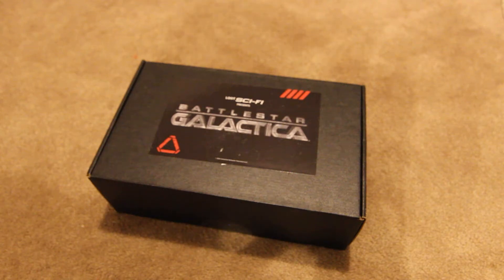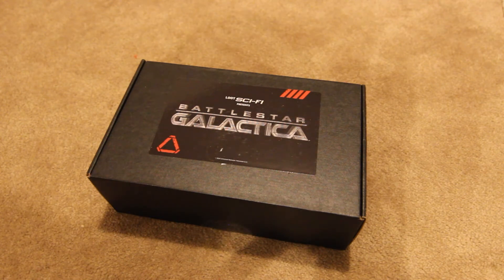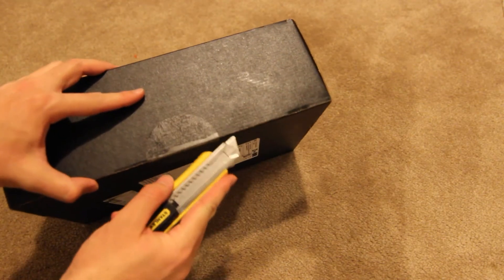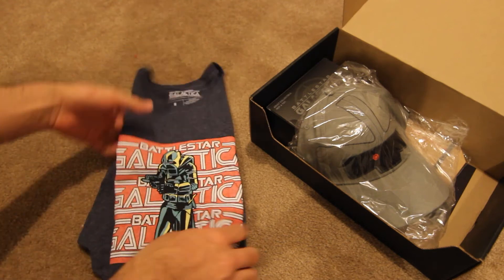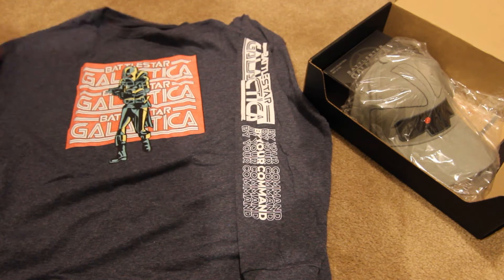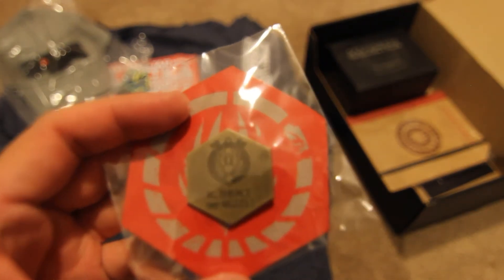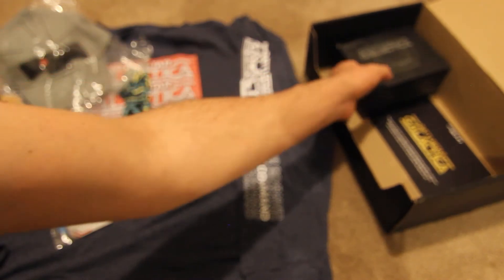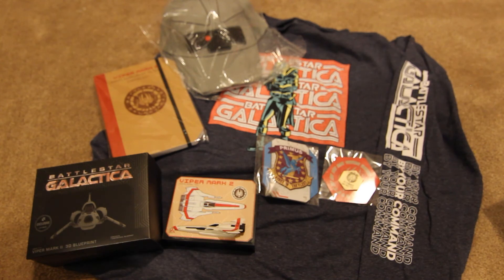Loot Sci-Fi: Battlestar Galactica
It's time for another unboxing and we return to our friends at Lootcrate with this edition of their 'Loot Sci-fi' crate, covering Battlestar Galactica.

A look at the recent Sci-Fi Crate from Lootcrate. Slightly delayed in delivery due to the postal issues around the world (it seems), but not a bad bit of loot this time around, quite similar to the previous Expanse crate I reviewed a few months ago.

I won't be receiving the next crate dedicated to Doctor Who - but let's see if there are some other interesting crates in the future I might consider snapping up :)